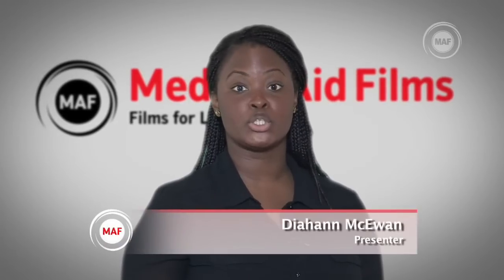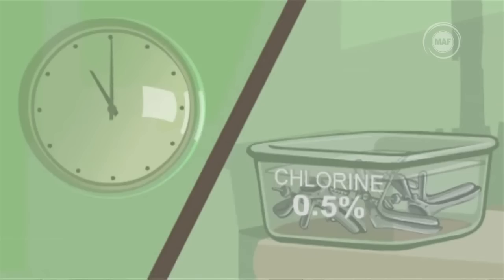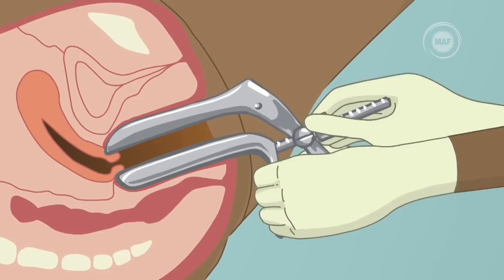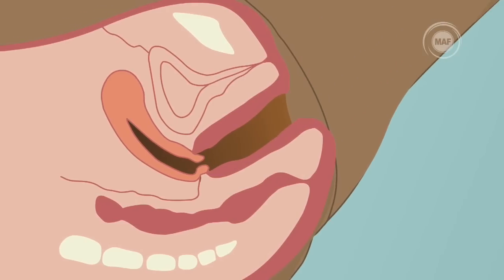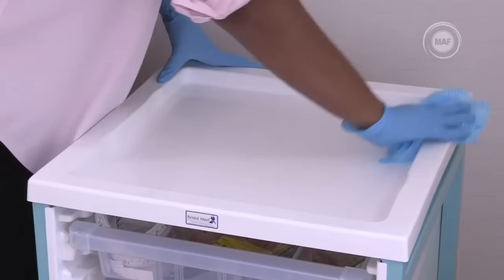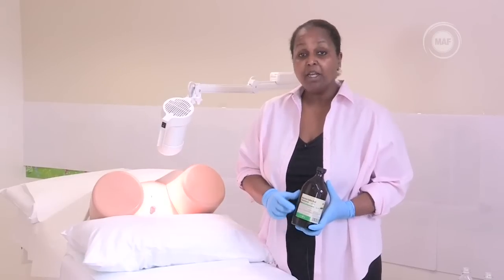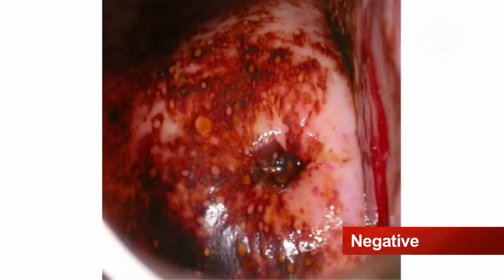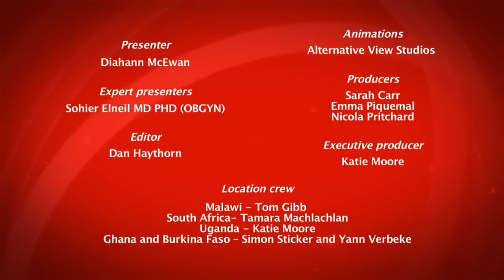How to carry out visual screening tests for cervical cancer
This film explains the importance of simple screening tests to identify cervical cancer. It shows how to carry out two visual inspection tests – they are called – Visual Inspection with Acetic Acid (or VIA) and Visual Inspection with Lugol’s Iodine (or VILI). This film is for use in skilled health worker training.